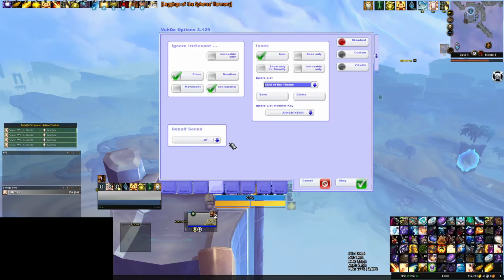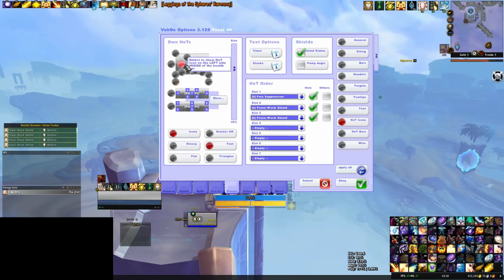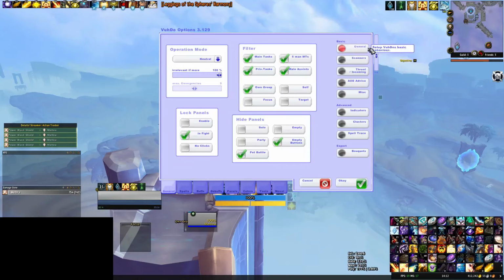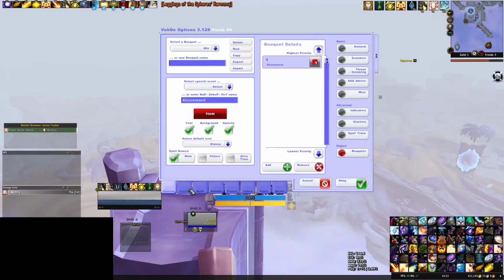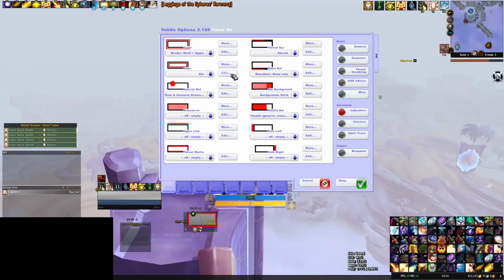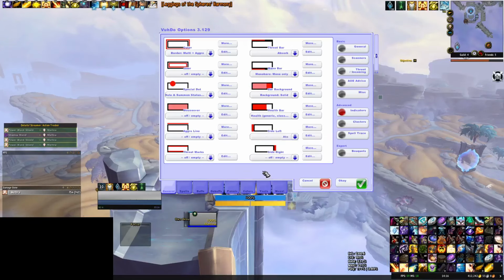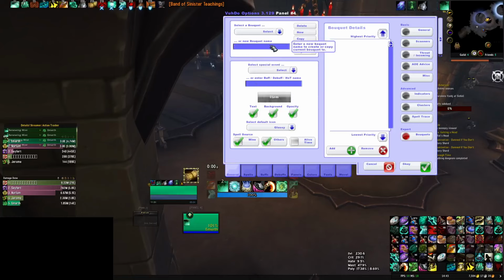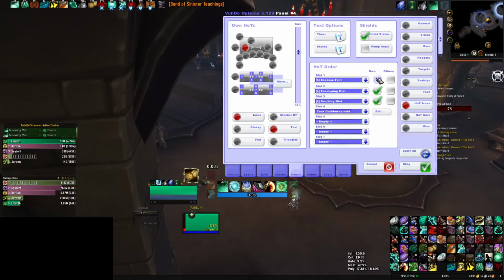Atonement tracking with Vuhdo - Discipline priest - Alternate to icons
A short video on Discipline priest and how to set-up the atonement tracking in a different way than the standard icon. I found this tracking most useful during raid but I am used to it for dungeons as well.

0:00 Weakened Soul Debuff
2:12 Changing location of HOT icons
3:55 Bouquet set-up
8:29 Different indicators
9:43 Renewing mist for MW monks

This method works for Atonement tracking, but can be declined for other classes and hots, like rejuvenation for RDruid, renewing mists for mistweavers or Riptide for Resto Shaman, if that is something you want to do.